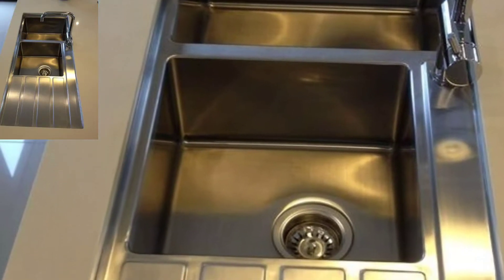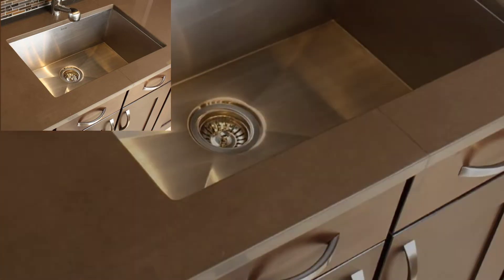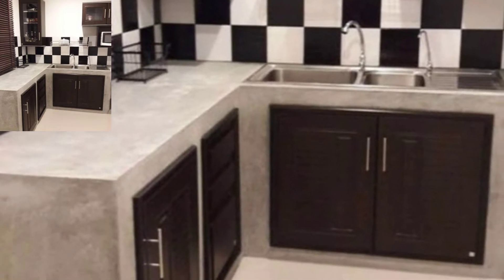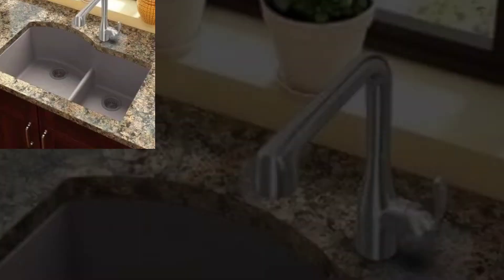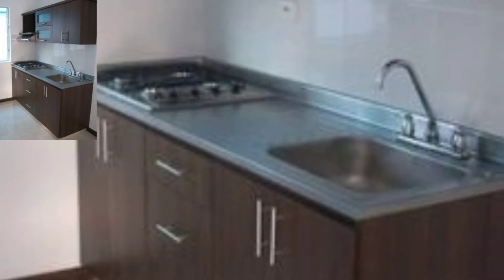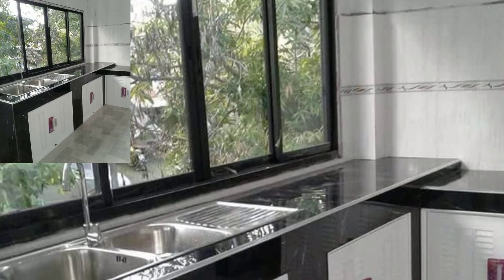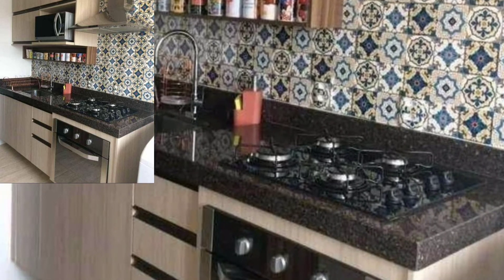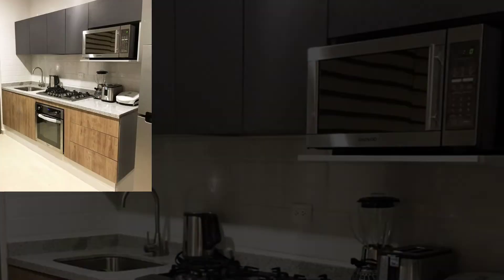Small Kitchen Sink||Very Stylish & Undermount||Kitchen Sink Designs